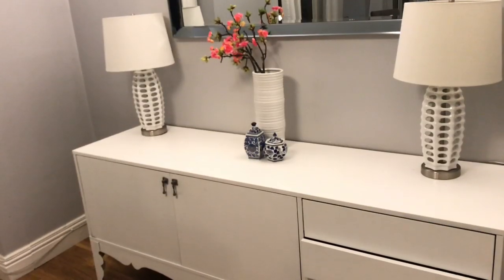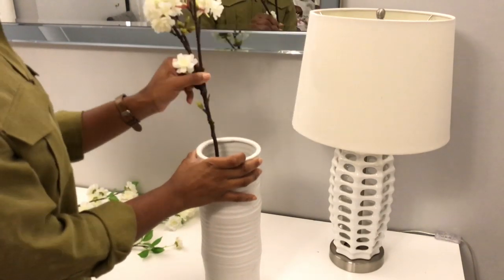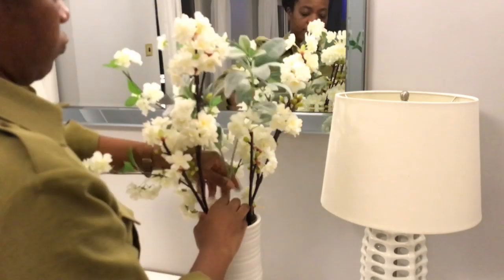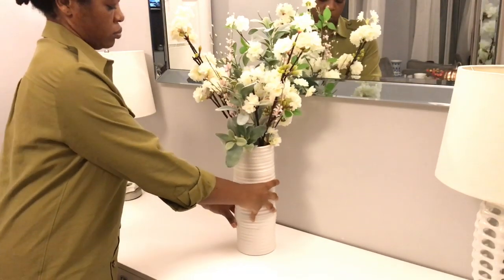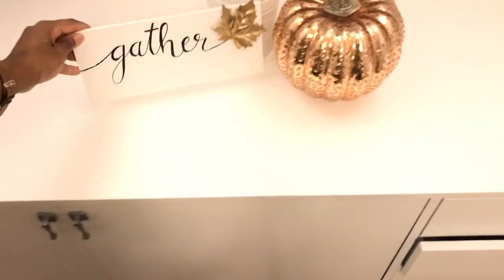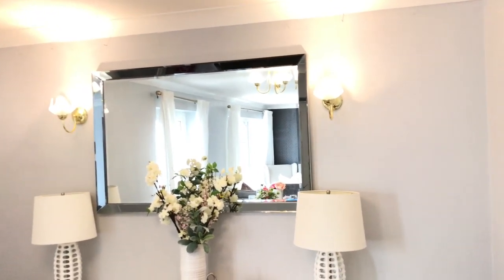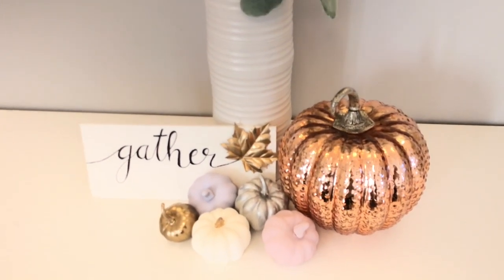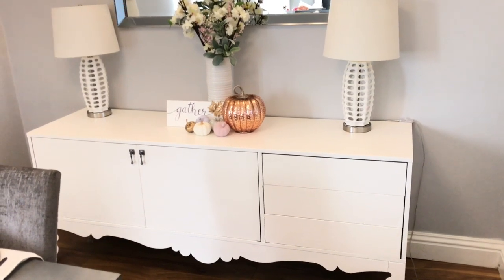Home Decor| Sideboard Autumn/Fall Decor| Simple and Beautiful On A Budget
I so so excited to be decorating for autumn. I did my kitchen decor already and today I am decorating my sideboard. The theme for all my decor this year is simple, beautiful and elegant. I don't want too many items out but just a few to give a nod to the new season. I am so so happy with hoe this sideboard table came out. I wanted to do something that was simple so if you are struggling to decide how to decorate for autumn/fall, I will be sharing some simple ideas that will make decorating for Autumn/fall a breeze.
Let me now what you think!!!